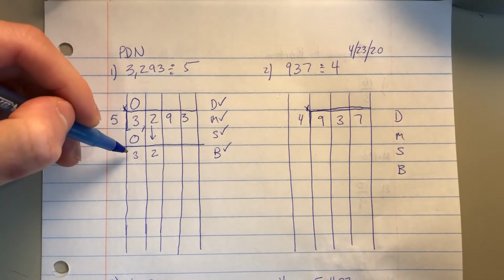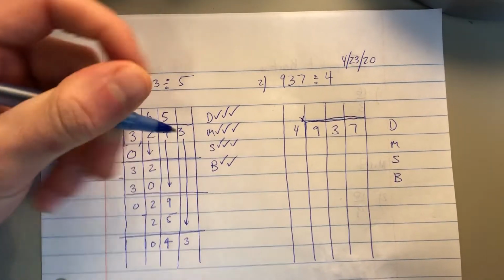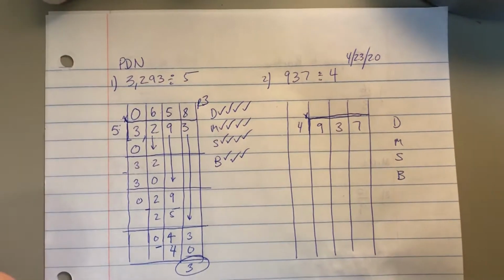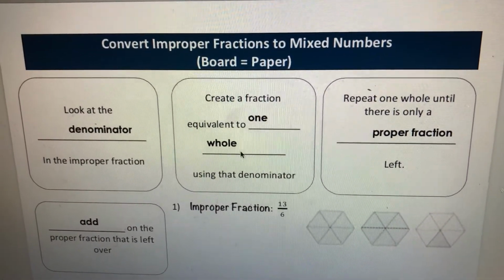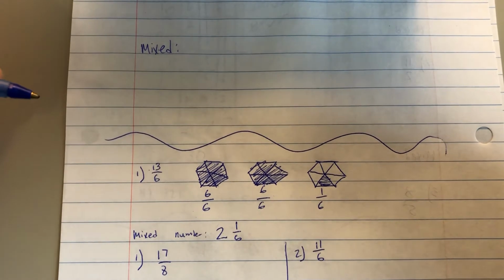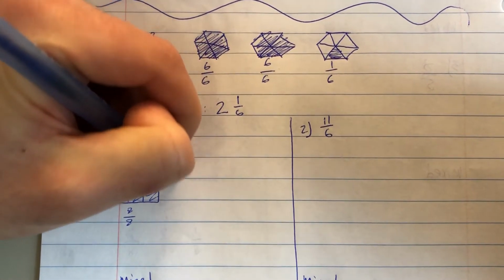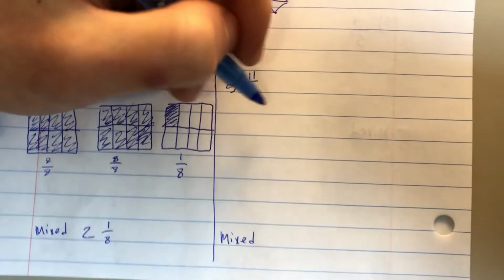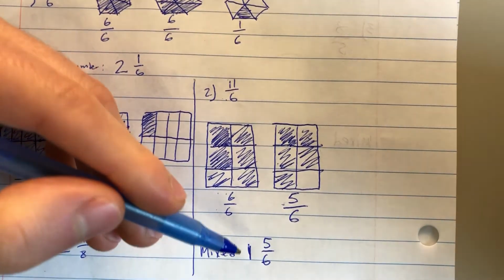5th Math I Thursday 4.23 Board = Paper I Mr. Saturno